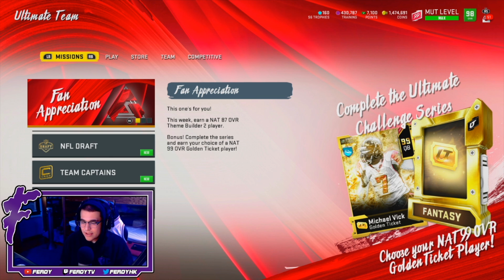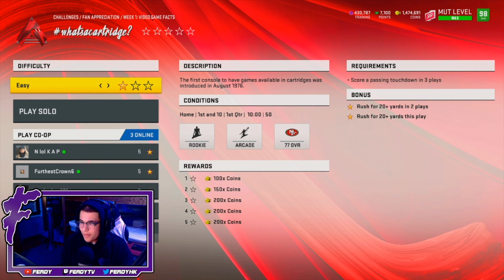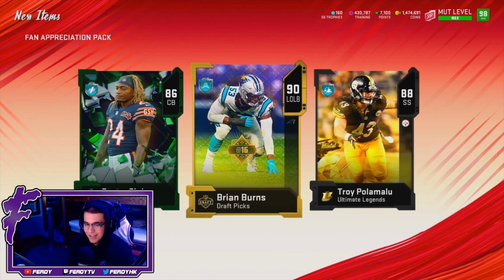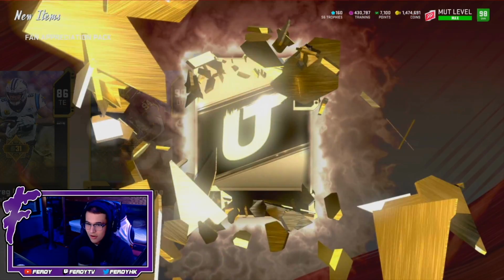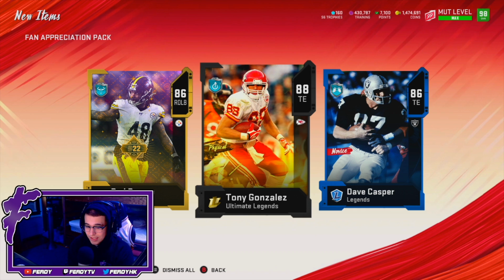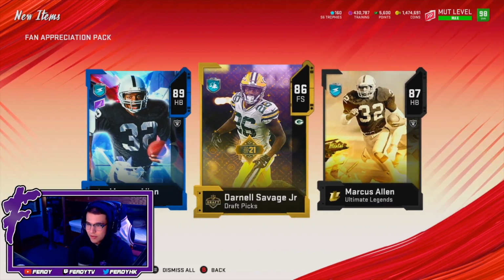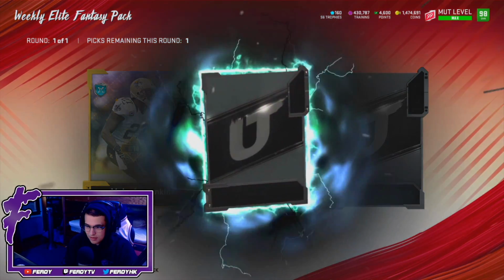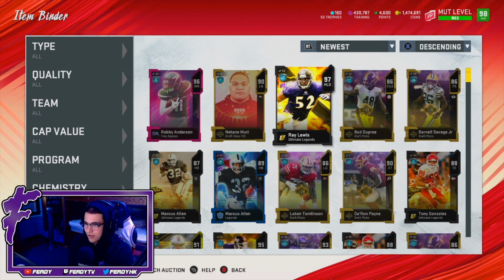HOW TO GET FREE GOLDEN TICKET FANTASY PACK - Madden 20 Ultimate Team Fan Appreciation